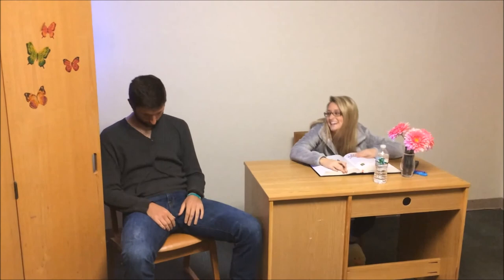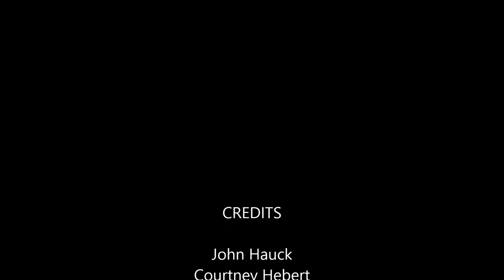Biochemistry 2: Calvin Cycle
The greatest description of the Calvin Cycle EVER